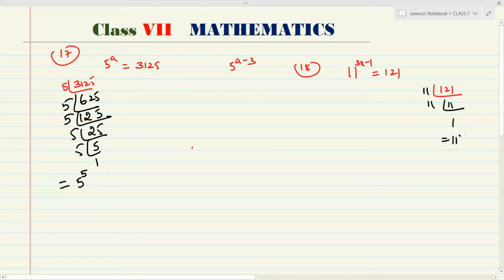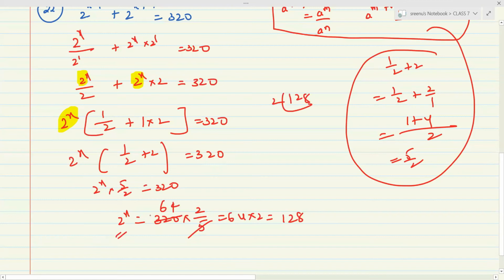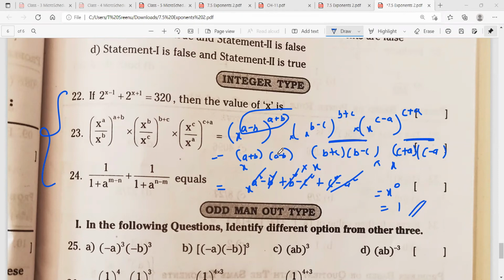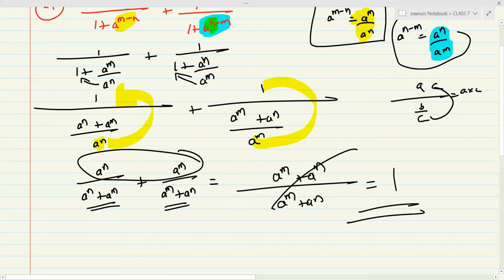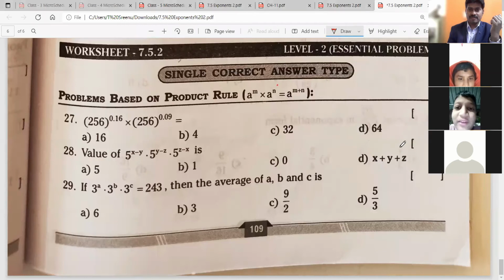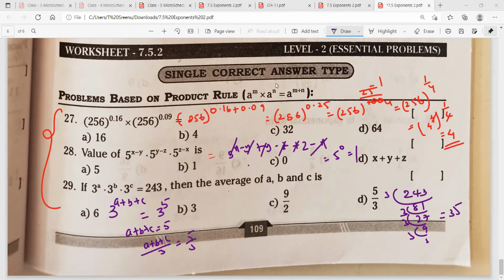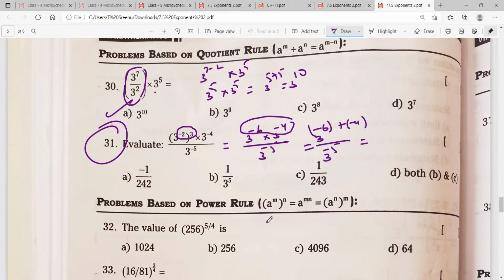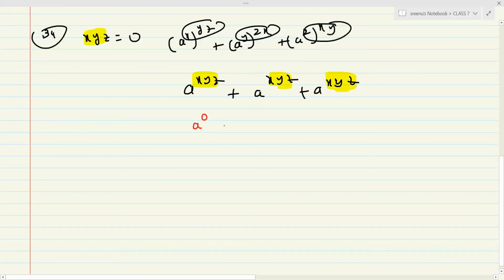7 IIT Math / Exponents & Powers / Objective _2